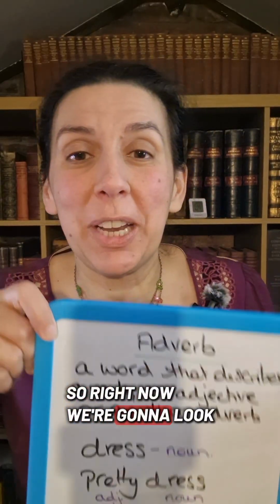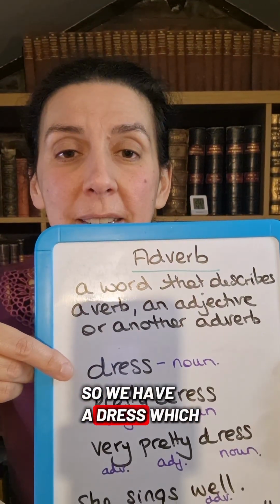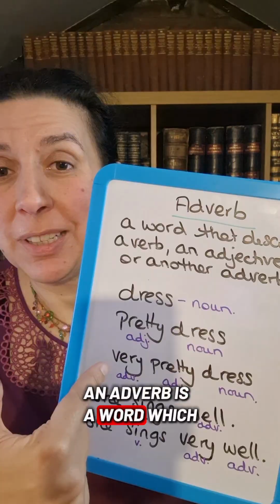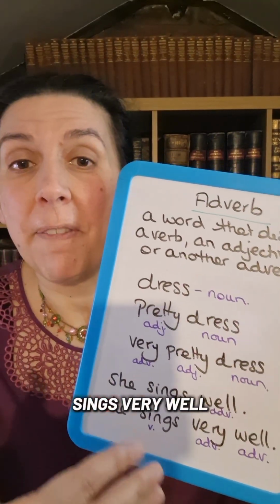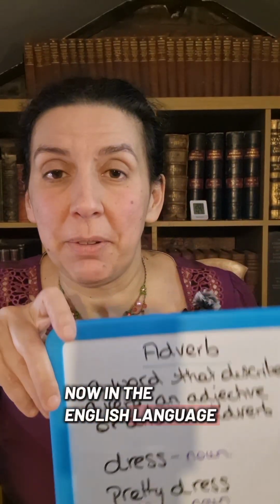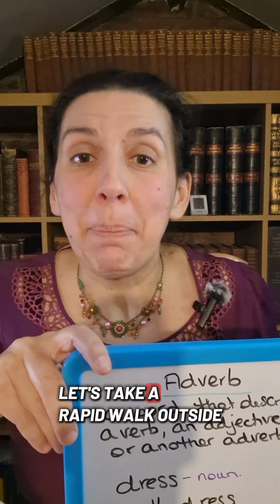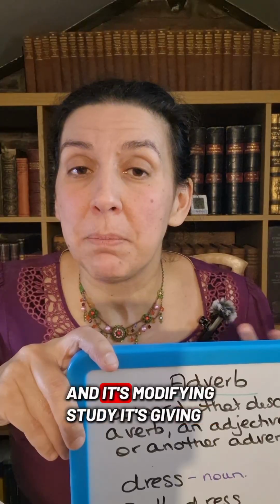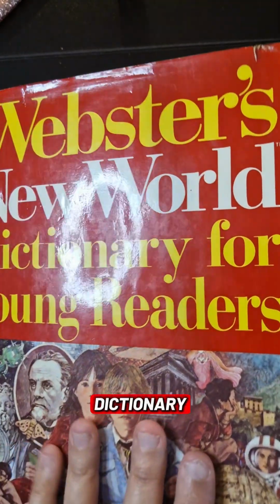How to Use a Dictionary - Part 12: The Adverb